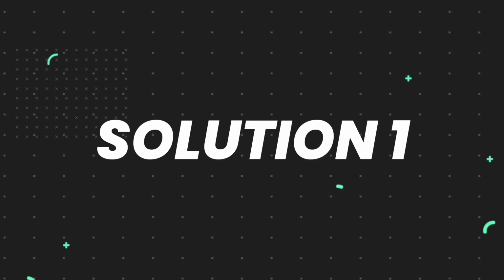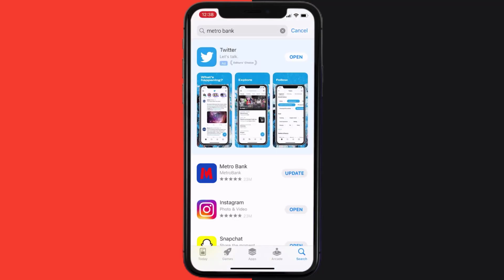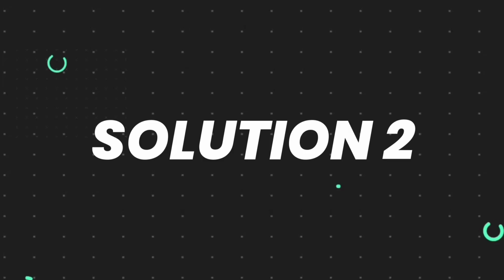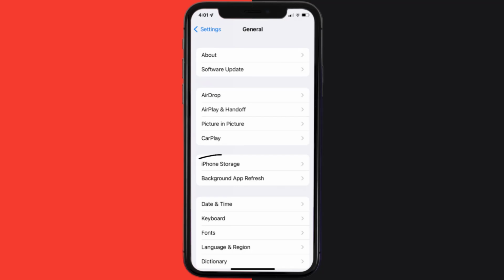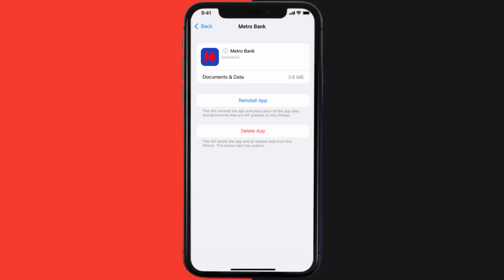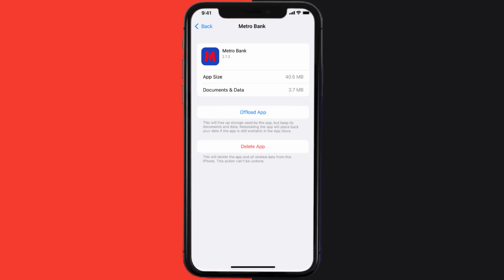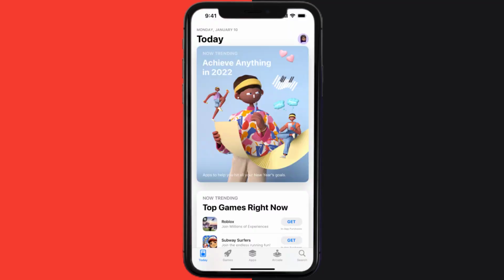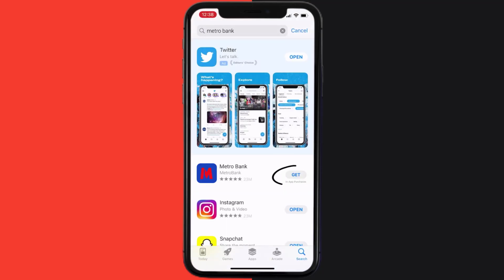Metro Bank App Not Working: How to Fix Metro Bank App Not Working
In this video, I'll show you How to Fix Metro Bank App Not Working. This is the easiest and fastest way to Fix Metro Bank App Not Working. Make sure you watch until the end of this video to find out How to Fix Metro Bank App Not Working on Android and iPhone. These methods work on Android as well as iOS 11, iOS 12, iOS 13 and iOS 15. Hope you enjoy!

Video Parts:
00:00 Intro: How to Fix Metro Bank App Not Working
00:07 1.Solution: Update Metro Bank App
00:26 2.Solution: Clear Metro Bank App cache files
00:55 3.Solution: Delete and Reinstall Metro Bank App
01:17 Outro: Ending

how to delete a payee on metro bank app
how to pay in cheque metro bank app
how to add payee on metro bank app
Metro Bank